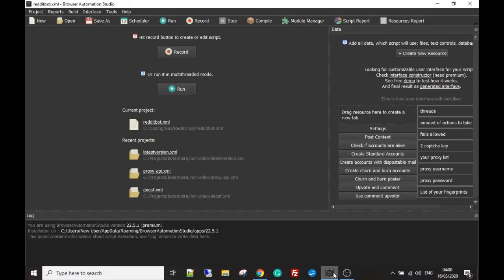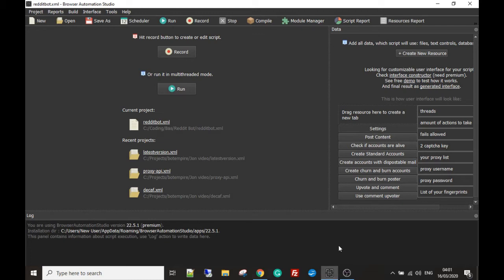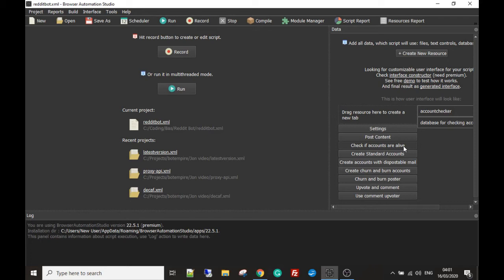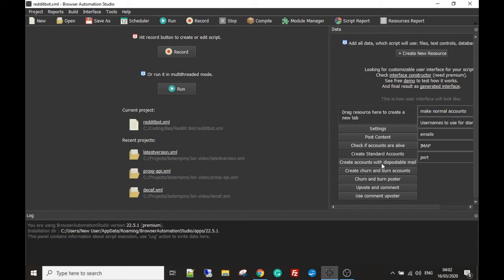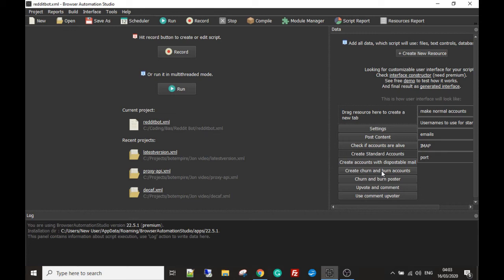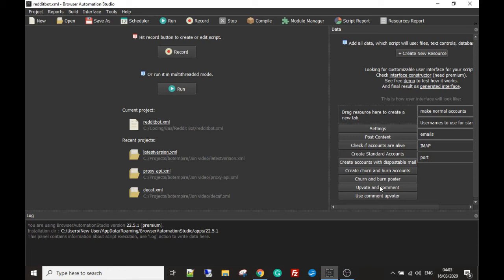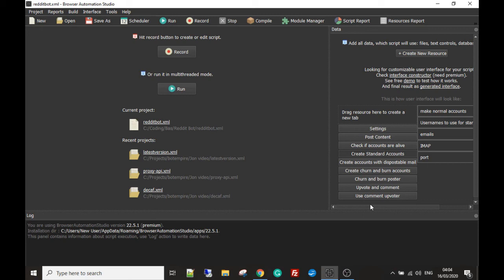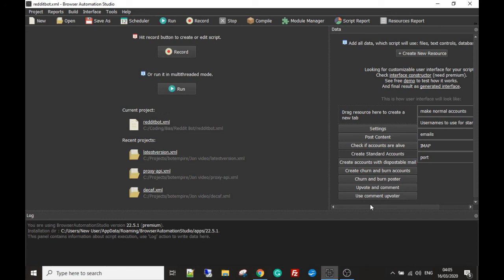How to Create A Reddit Bot Part 2